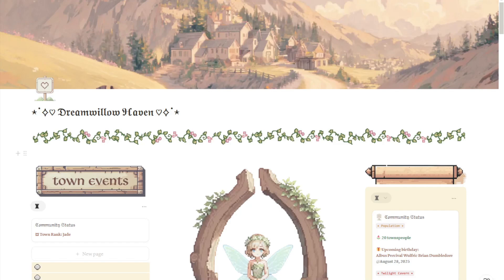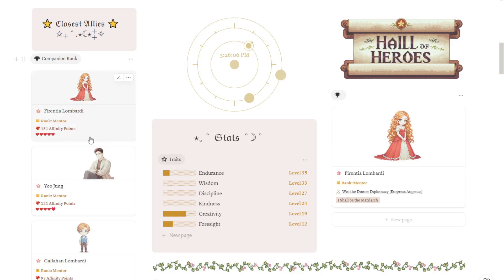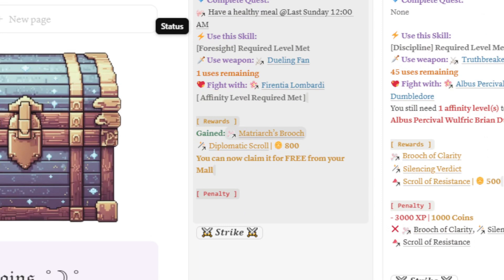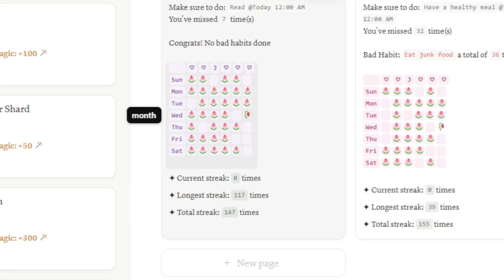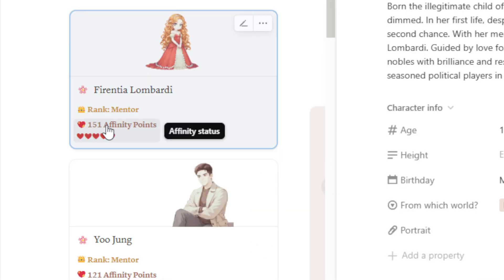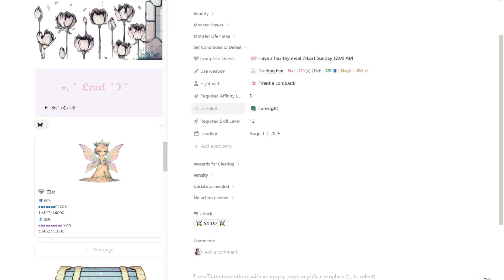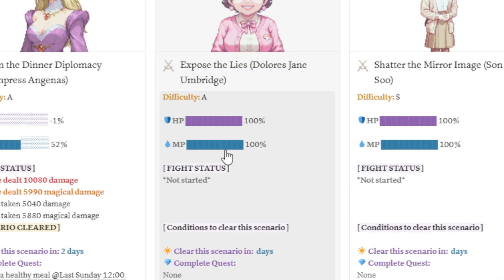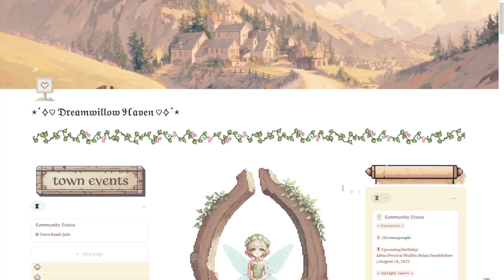Gamify Your Life with Notion: Your Dream Town Walkthrough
Ever wanted to build your own fictional town inside notion?

in this video, i’ll walk you through my new gamified notion village template where you can:

🌸 create quests and clear scenarios inspired by your favorite books, anime, series, movies, games
🌸 level up with your favorite characters — fictional or real-life.
🌸 fight using skills and weapons, or just do your daily chores with flair
🌸 earn coins, get rewards, and shop for gears, spells & affinity gifts
🌸 increase your companion ranks and town level as you stay consistent
🌸 track your growth in a fun, cozy and motivating way

this isn’t just a cute aesthetic setup — it’s a productivity system in disguise. it helped me finally finish that task i’ve been putting off and made building habits actually fun.

𝕲𝖆𝖒𝖎𝖋𝖎𝖊𝖉 𝕻𝖑𝖆𝖓𝖓𝖊𝖗: 𝖁𝖎𝖑𝖑𝖆𝖌𝖊 𝕼𝖚𝖊𝖘𝖙𝖘 𝕰𝖉𝖎𝖙𝖎𝖔𝖓
𝐄𝐱𝐩𝐥𝐨𝐫𝐞 𝐭𝐡𝐞 𝐃𝐄𝐌𝐎: